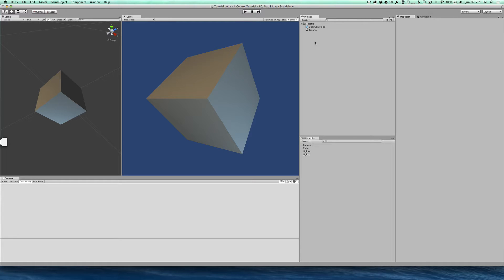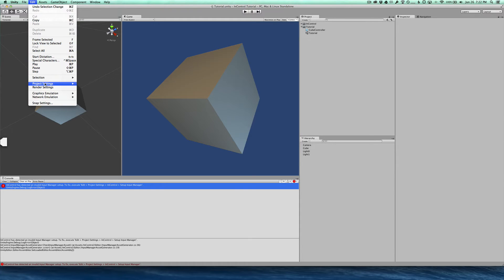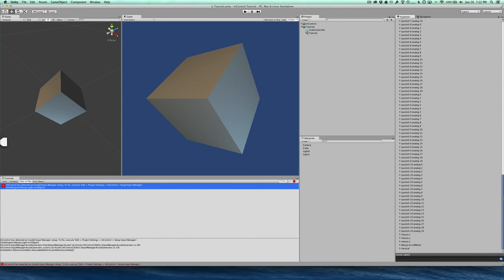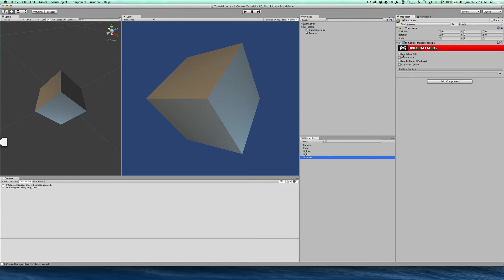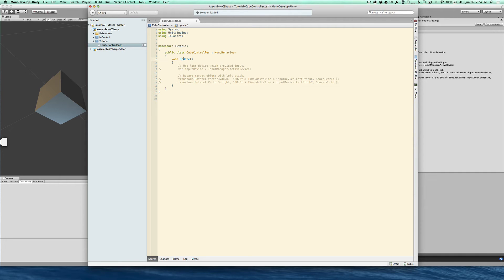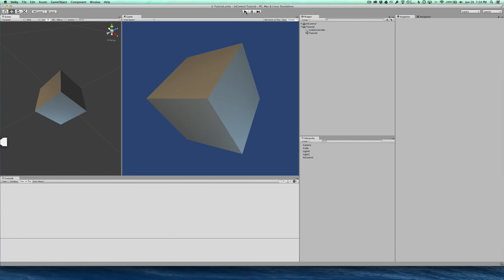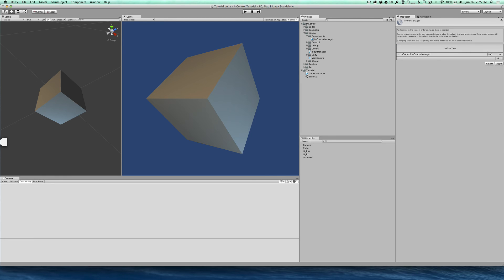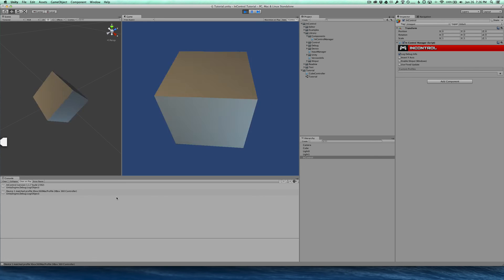InControl: Getting Started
InControl is an input manager for Unity3D that standardizes input mappings across various platforms for common controllers.

This video tutorial will show you how to get InControl up and running in your Unity project.